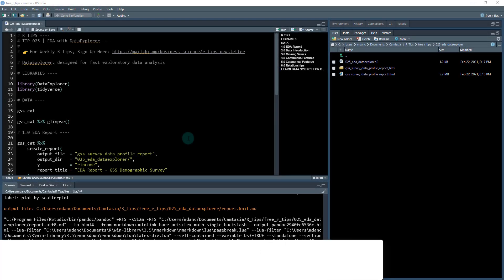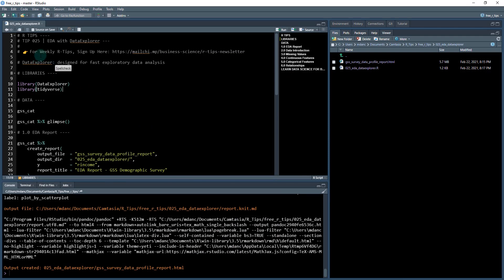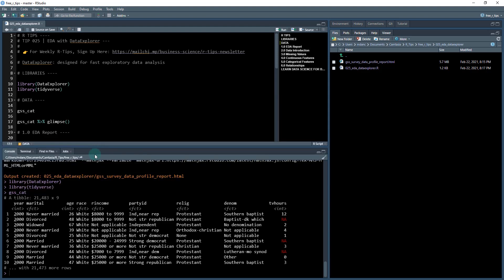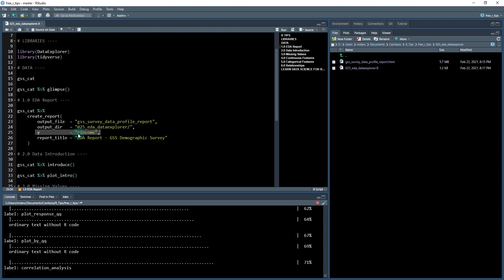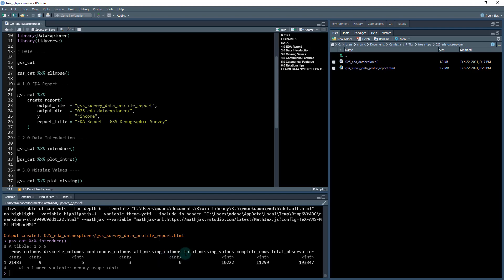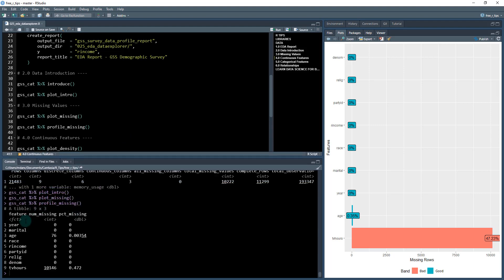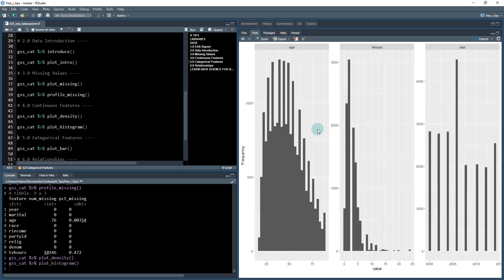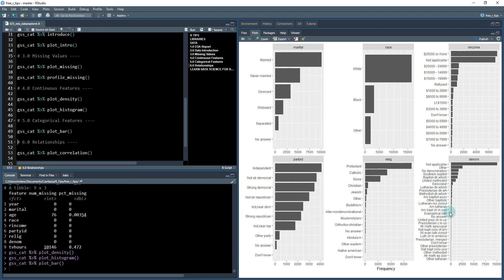DataExplorer: Fast Exploratory Data Analysis (EDA)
Data Scientists typically spend 80% of their time on EDA and Data Wrangling. Don't be a typical data scientist. Here's how to SPEED UP your EDA with DataExplorere.

Dude, it's taking you 12-months to learn data science and you still are having trouble connecting data science to business? This is actually normal, but SUPER FRUSTRATING (not to mention it's costing you job prospects & slowing your career progression).